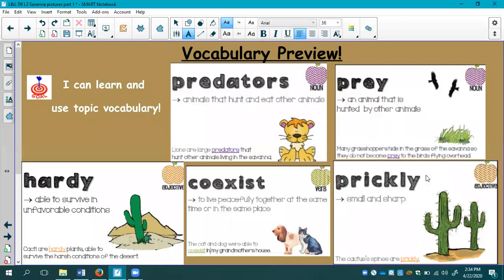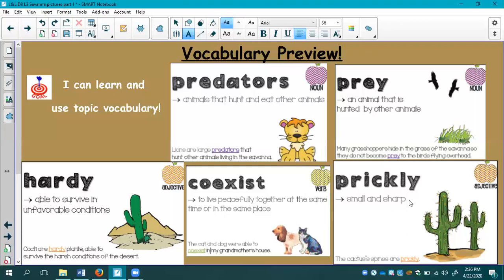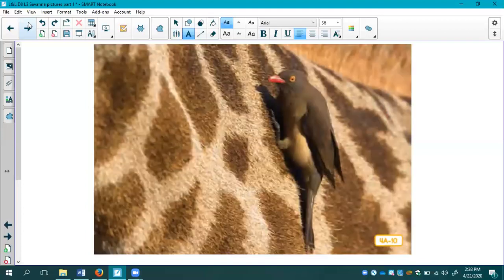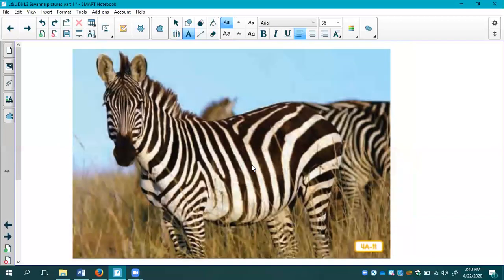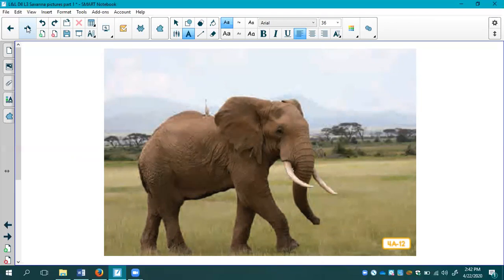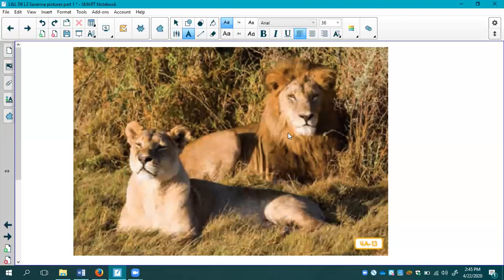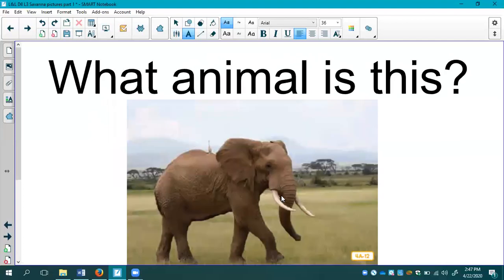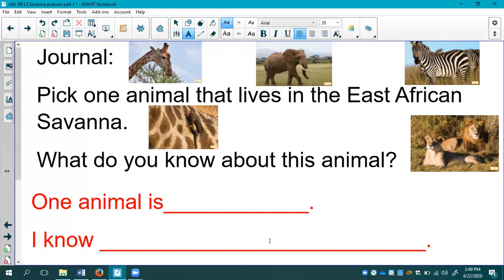Listening and Learning Grade 1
Listening and Learning - Animals and Habitats: East African Savanna Part 2